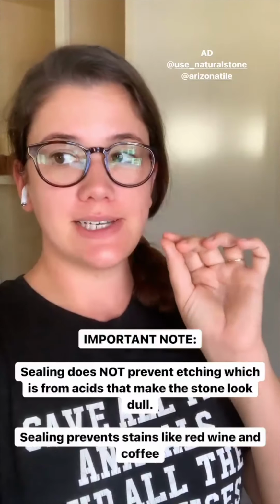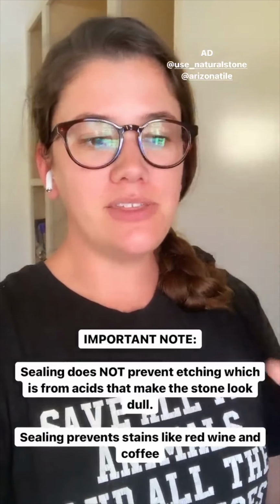Sealing My Marble Countertops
I DIY sealed my marble countertops to prevent stains in the kitchen.

I partnered with Arizona Tile and Use Natural Stone for this post. All opinions are my own.

See more of my house and shop each of the rooms